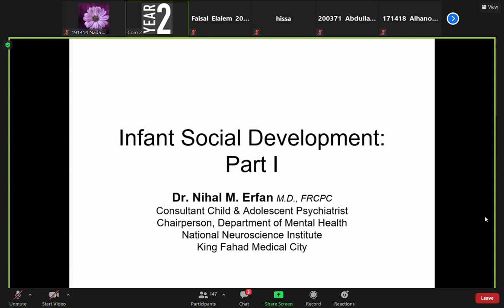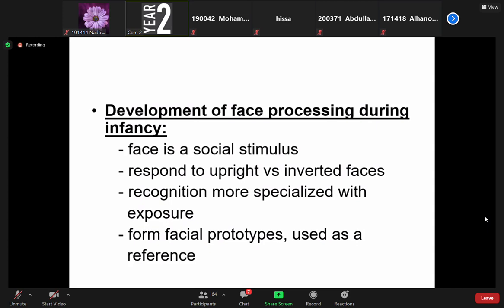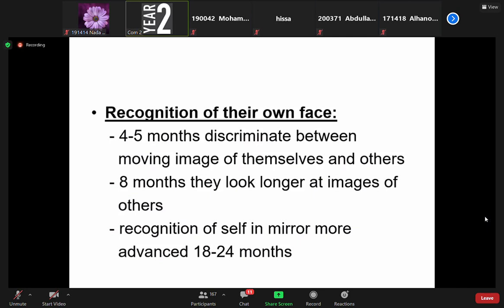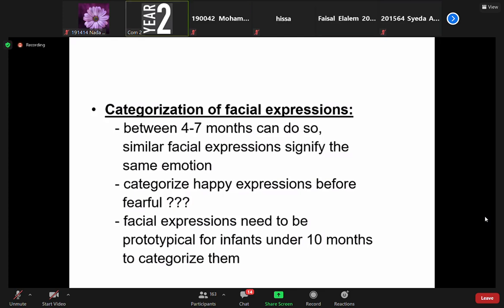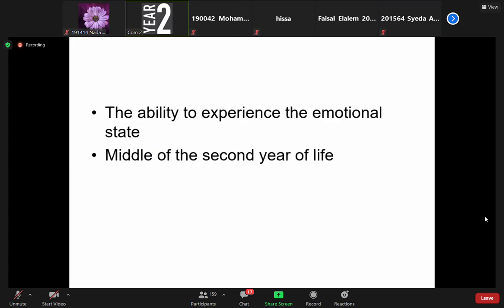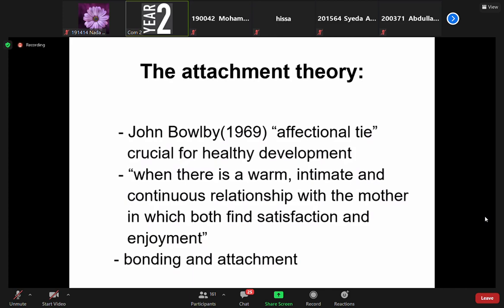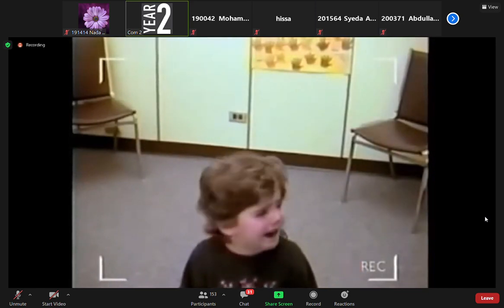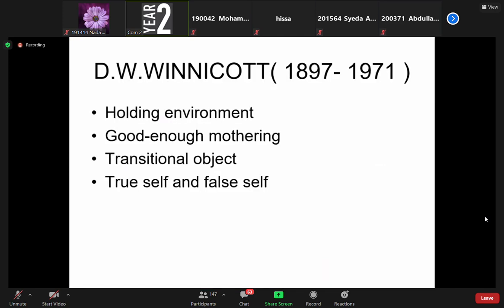Lecture2- Infant Social Development 1 -Dr. Nihal